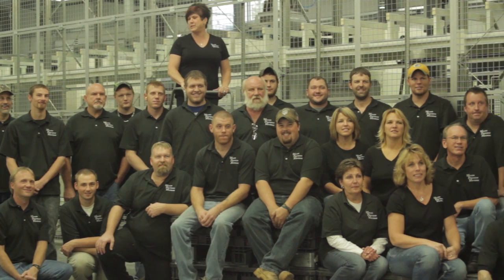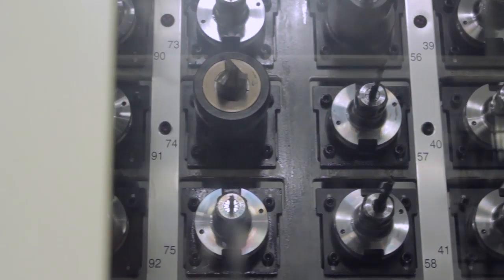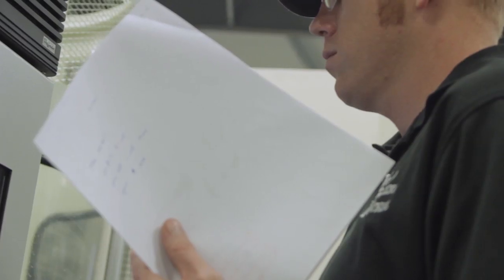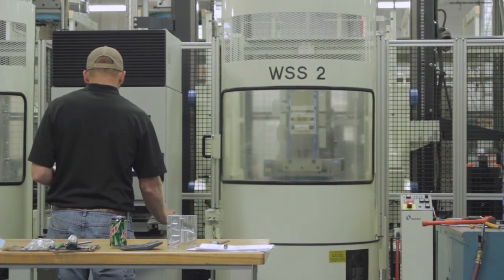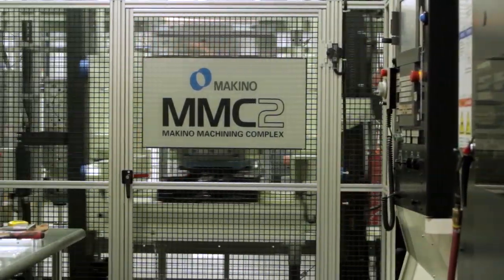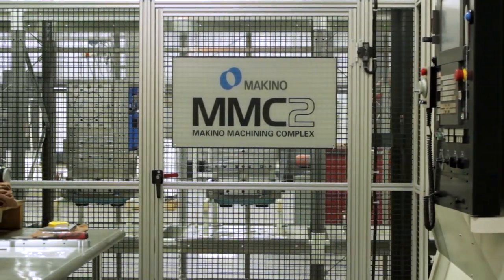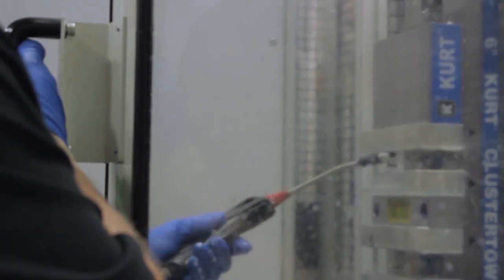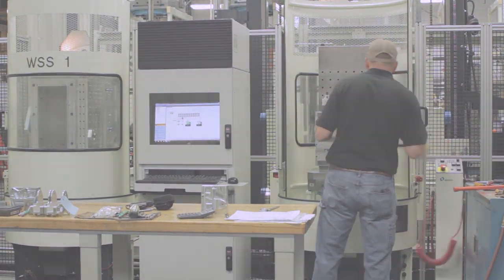Woller Precision Improves Profitability with Automated Horizontal Machining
To learn more about Woller Precision's use of automated horizontal machining technologies, visit Competitive Production

Aaron Woller, president of Woller Precision Machine, discusses how the company enhanced its productivity and profitability by transitioning from conventional vertical machining centers to an automated horizontal machining cell. Beyond simply improving capacity and workflow, this investment in automation has enabled Woller to maximize the value of skilled labor, redeploying personnel into new business development roles. This practice has led the company to a 21 percent increase in sales, while increasing labor requirements by only 6 percent.